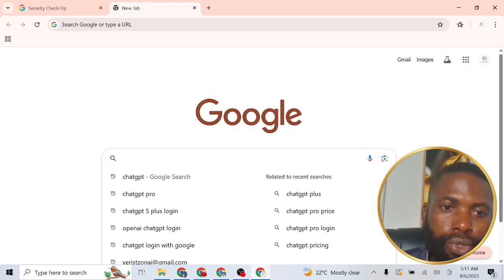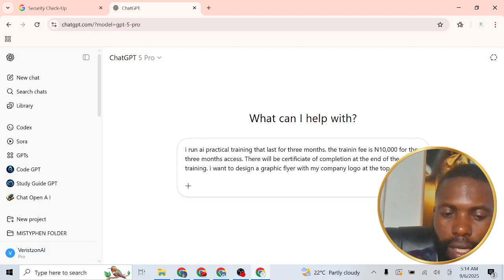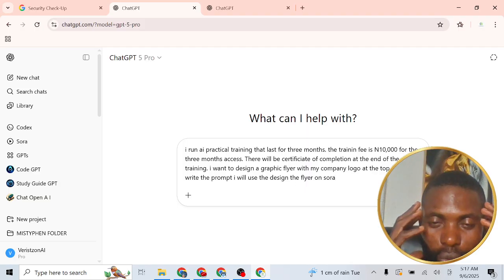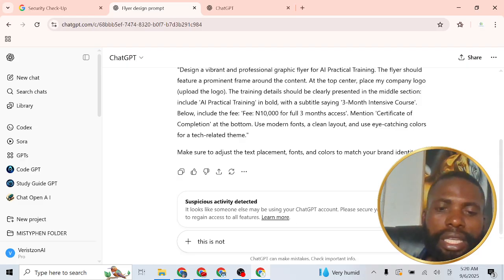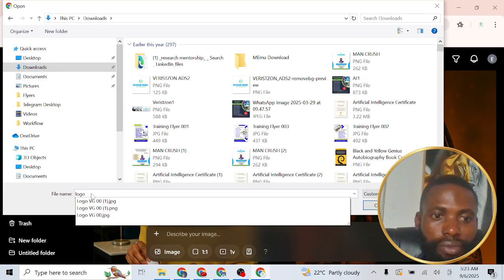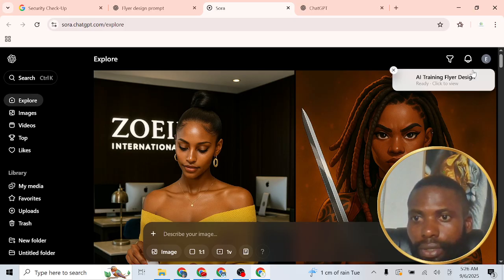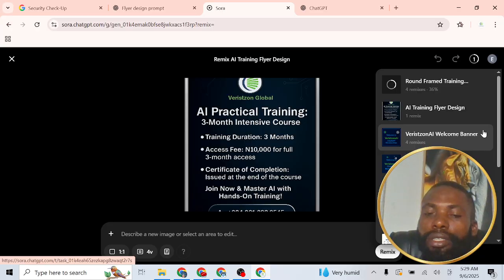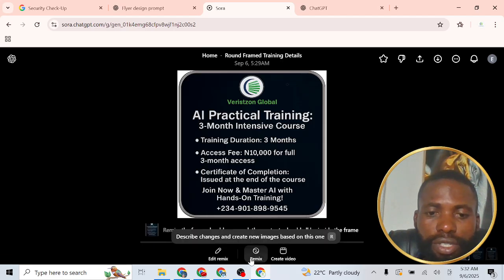HOW TO USE CHATGPT TO DESIGN GRAPHICS